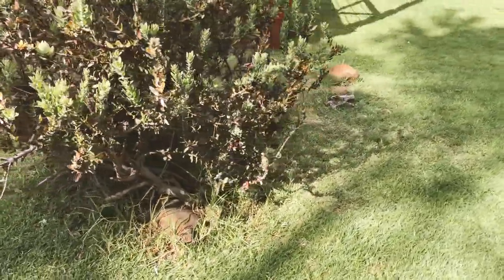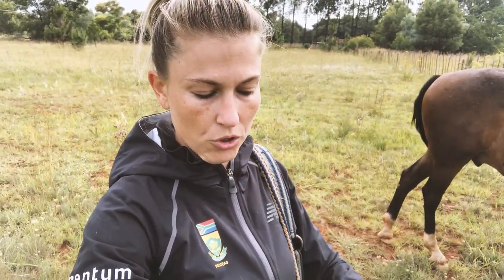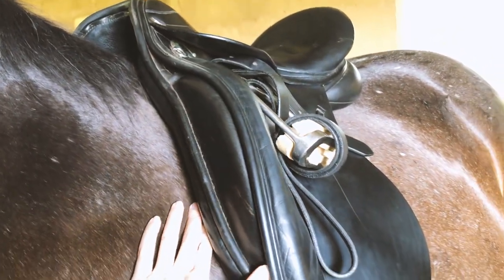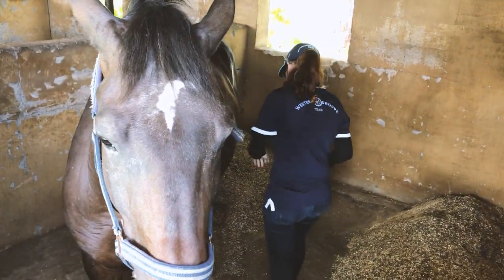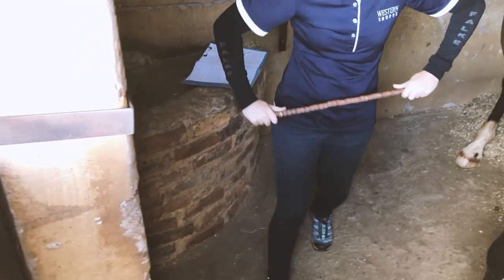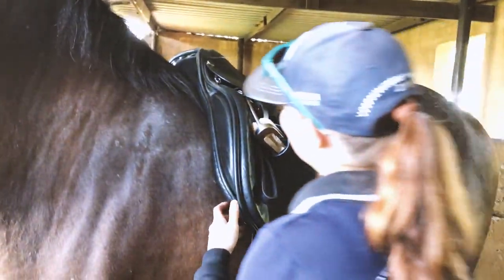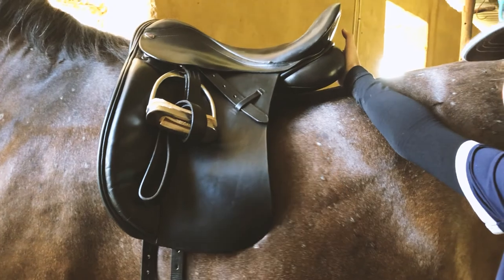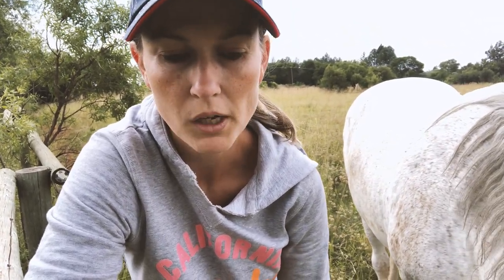HOW WELL DOES YOUR SADDLE REALLY FIT? | You'll be surprised!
Ty had been struggling a bit with some back pain with what I suspected was his saddle that no longer fitted him. He did some growing in the last two years and as a result, the saddle became very narrow around his wither.

I decided to get the saddle fitter in to confirm this and give her professional opinion and make some recommendations.  I also took this opportunity to test my saddle fitting knowledge and actually did an informal fitting before the actual fitter came out.

Let's just say that I thought I knew a hell of a lot more than what I actually did.

I hope you guys enjoy this video - If you do and found it somewhat interesting and helpful, please give it a fat thumbs up and subscribe to see what nonsense ill get up to next.

Credits:

Artist: Markvard
Song: One with the ocean